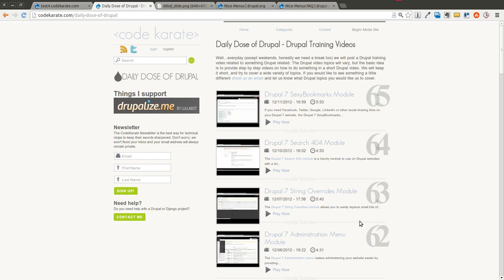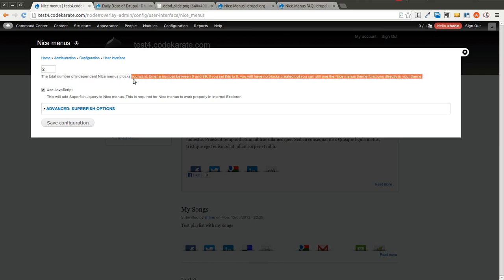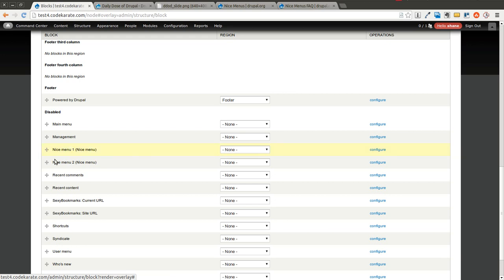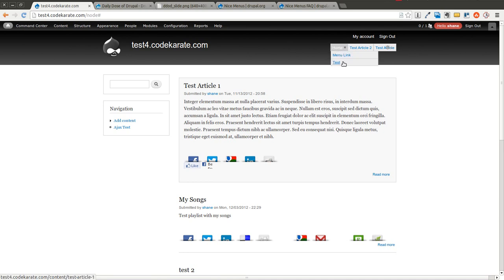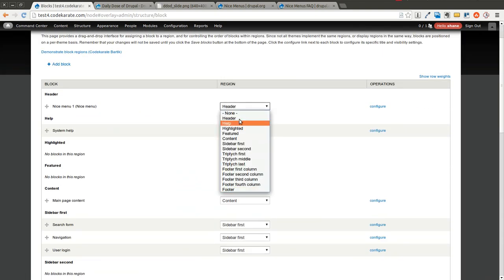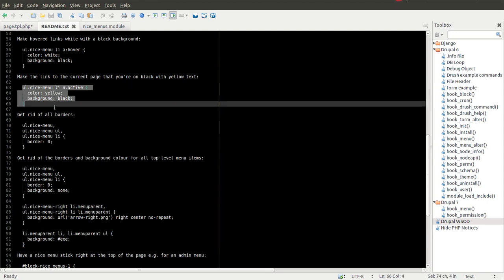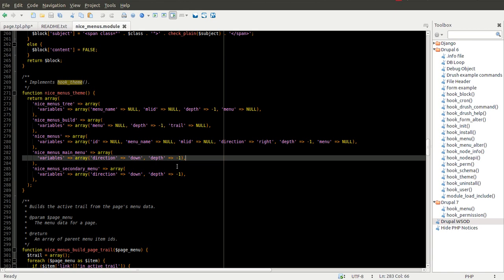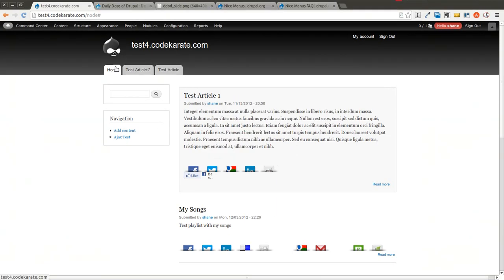Drupal 7 Nice Menus Module - Daily Dose of Drupal episode 66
Do you need to add Drop downs to your Drupal 7 website? If so, the Drupal 7 Nice Menus module is a good solution. The Nice Menus module allows you to create menu blocks that can drop down, to the right, or to the left. The Nice Menus module also gives you easy to use theme  functions to create and use dropdown menus within your Drupal 7 theme template files (like your page.tpl.php).

In this episode you will learn:

- How to create a drop down main menu within a Nice Menus block
- How to use a Nice Menus theme function to create the main menu as a drop-down in your page.tpl.php template file